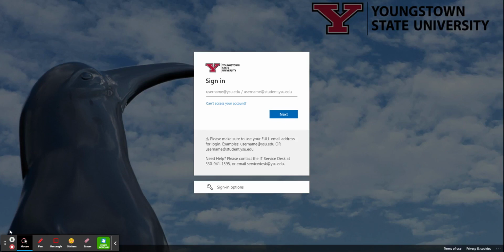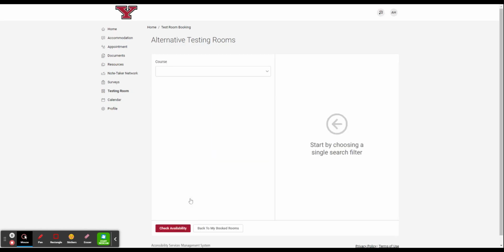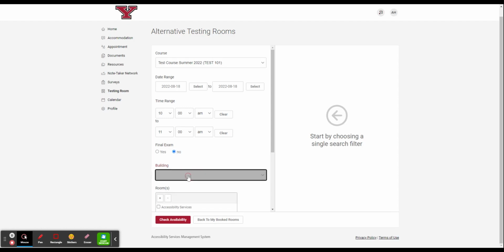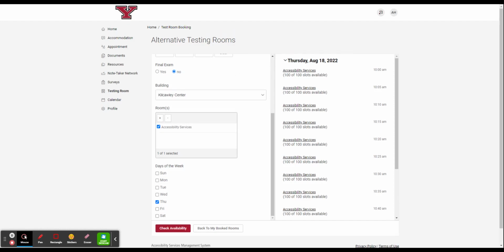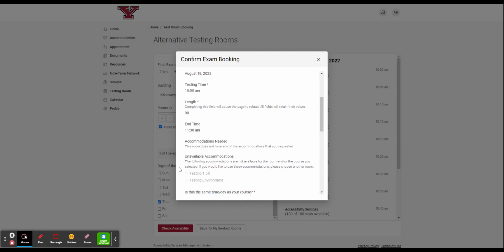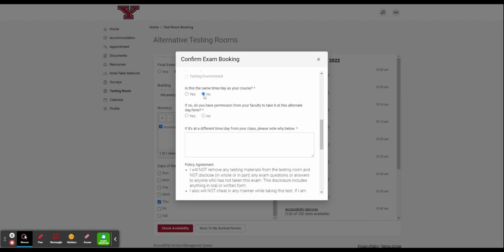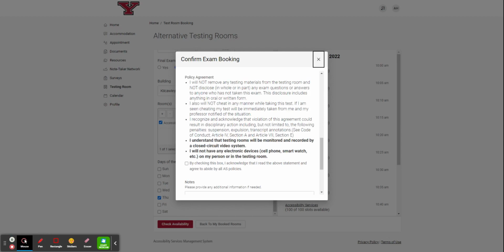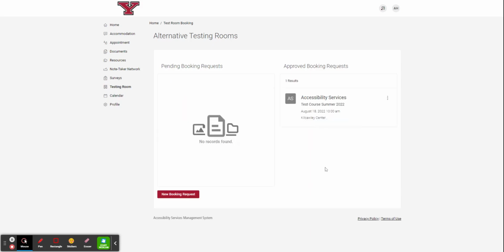How to Submit a Test Request on YSU Accommodate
This video is a tutorial on "how to submit a test request" for YSU students registered with Accessibility Services.